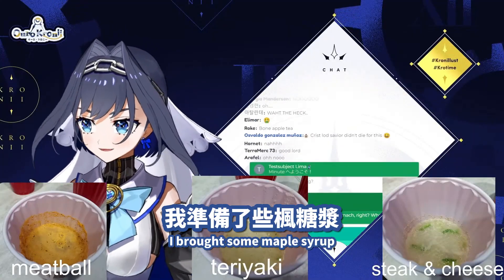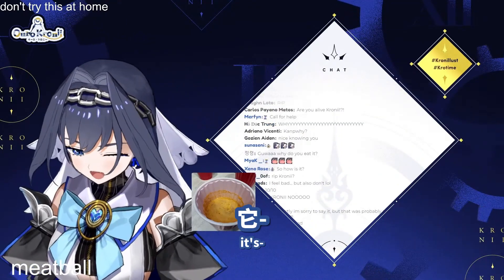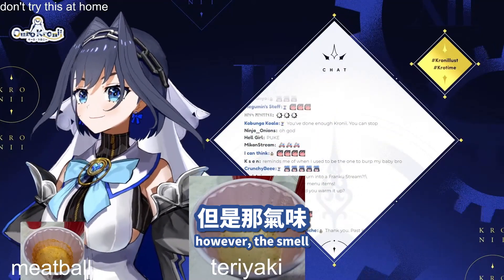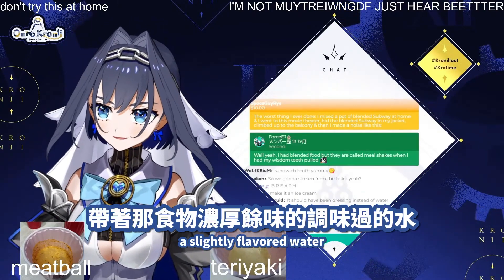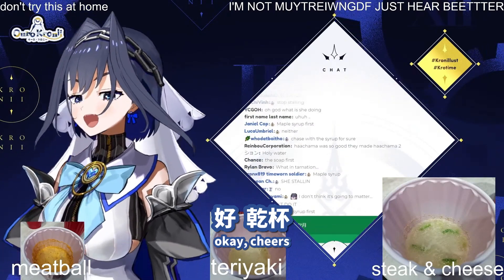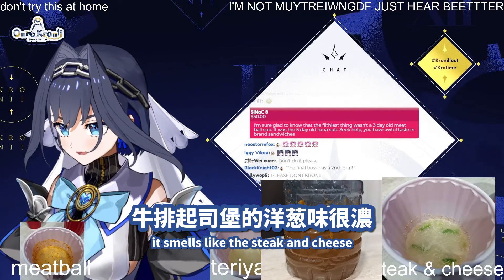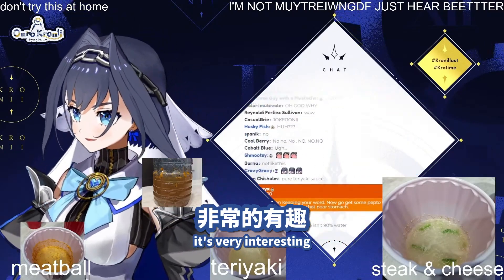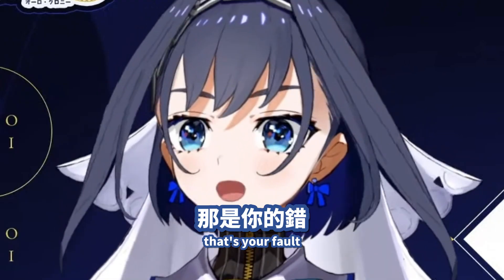Kronii和她的三明治飲料！我真的快吐了...【Ouro Kronii】【hololive EN】【中英字幕】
原影片：
【Sandwich Smoothie】B L E N D

佛系烤肉，未經同意請勿轉載至其它影片平台

*如有任何翻譯錯誤還請告知*